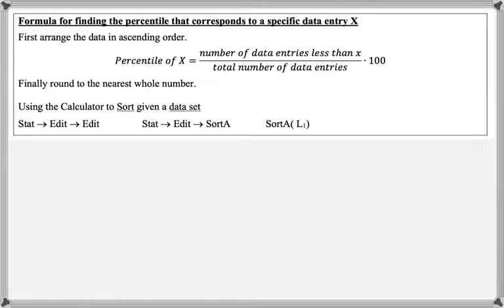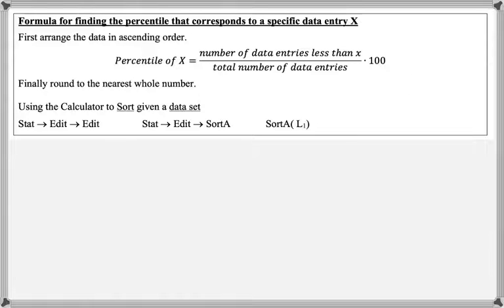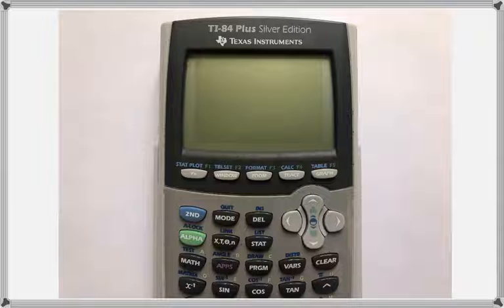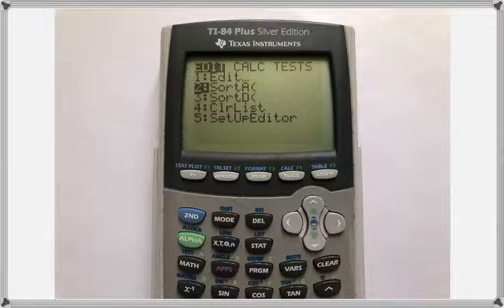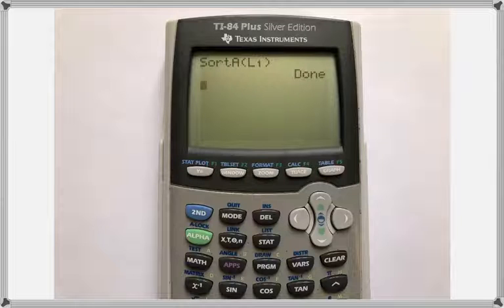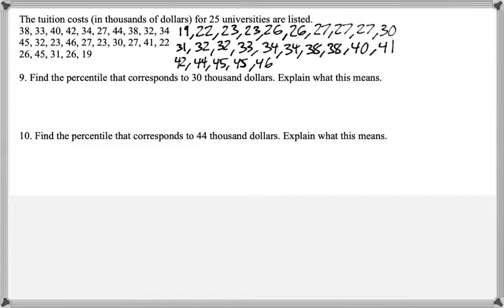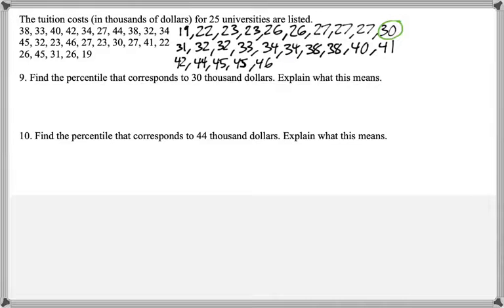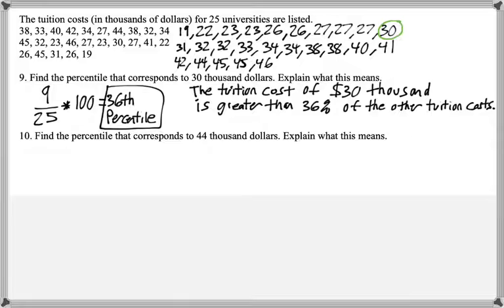Math 209 : 2.3 #9 (Statistics Tutorial : Percentiles)